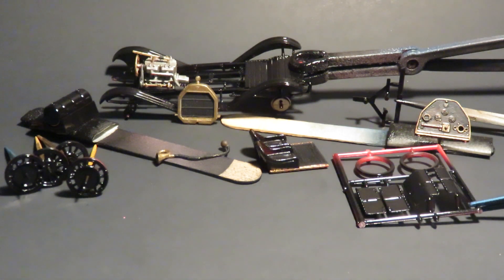Small scale group build update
Got a little more done.